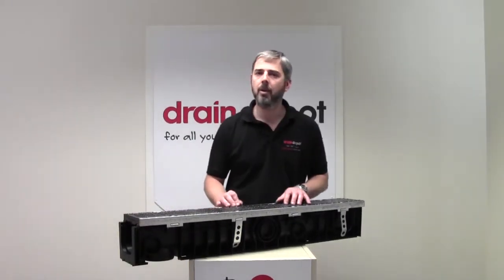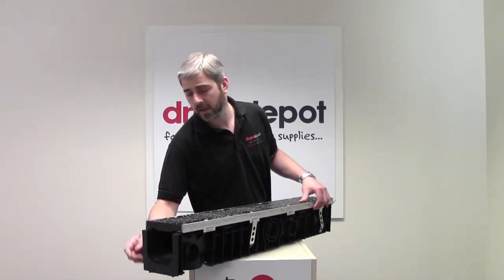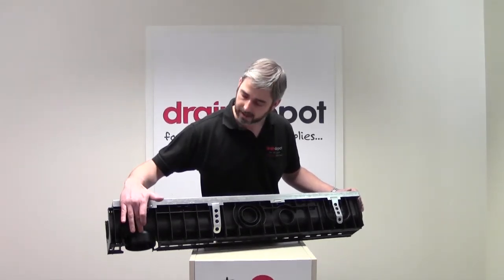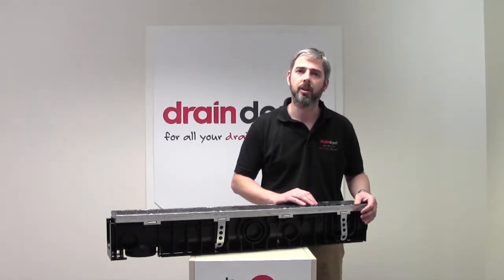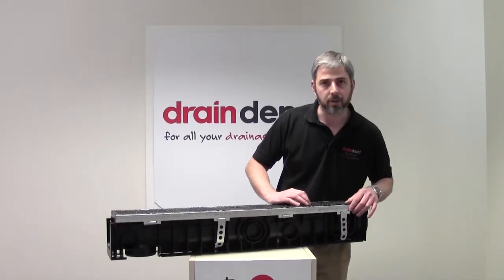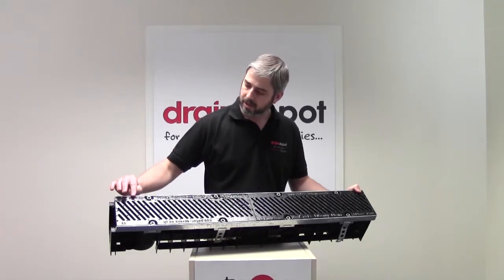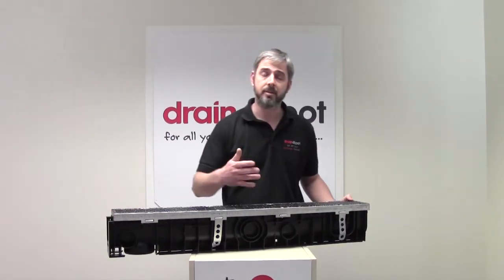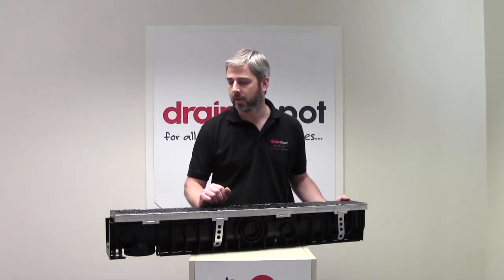Commercial F900 90 Tonne Channel Drain 1mtr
Thermoplastic heavy duty channel drain with galvanised steel edge protection, supplied with F900 90 tonne loading ductile iron grating. Simple male/female connection makes joining multiple linear channels quick and easy, the channel also has integrated side cut outs for 90 degree change of direction. The grating has a 6mm slot and is bolted to the channel 8 times per length. Internal dimensions: 100mm wide x 100mm deep x 1m long. Overall dimensions: 159mm wide x 156mm deep x 1m long. For use in the same areas as C25O & D400, plus, areas with forklift trucks and turning articulated lorries